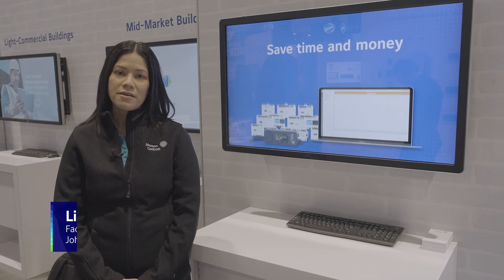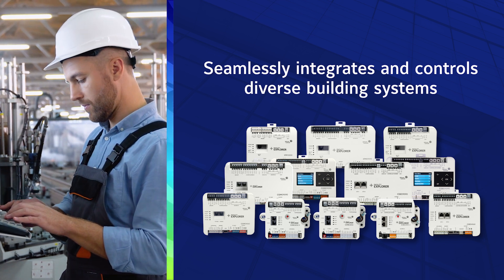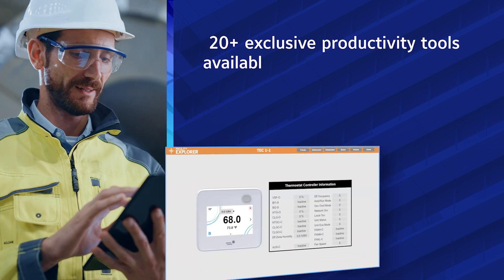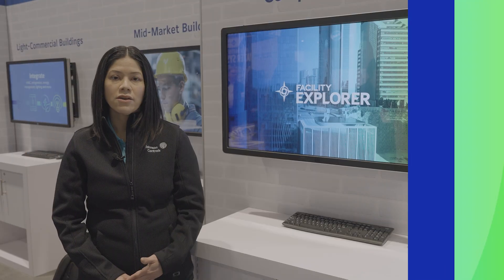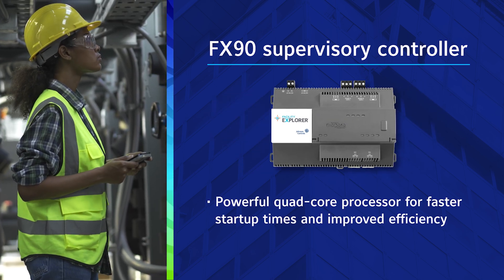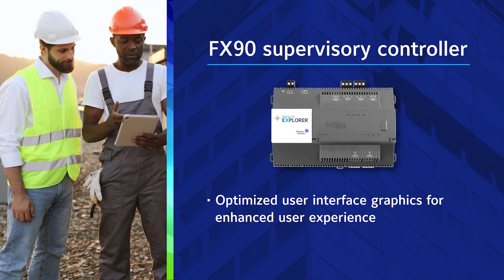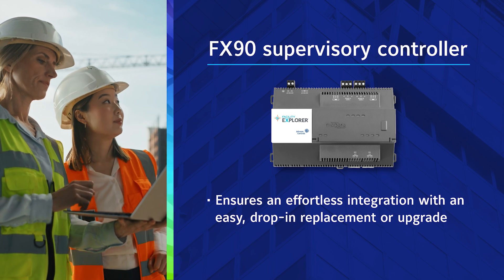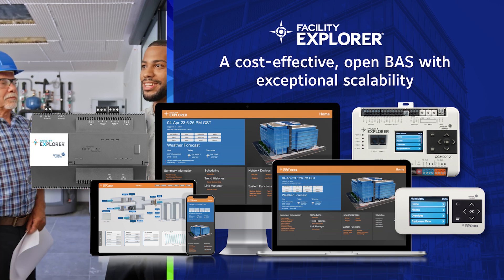Facility Explorer BAS: Robust building automation with exceptional capabilities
Facility Explorer seamlessly integrates and controls diverse building systems – standing out with 20+ productivity tools that streamline and automate workflows. See the latest on enhancing building performance, easily, accurately and cost-effectively.

MORE ON FACILITY EXPLORER:
Facility Explorer is an open, scalable building automation system that stands out with exclusive productivity tools, modern graphics and industry-leading networking topologies.